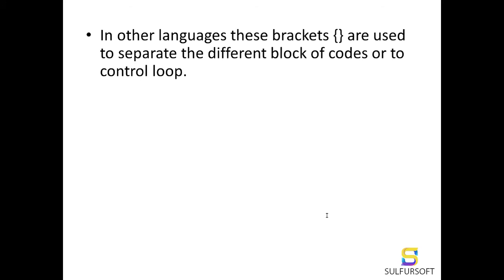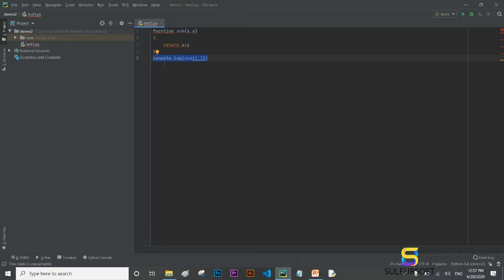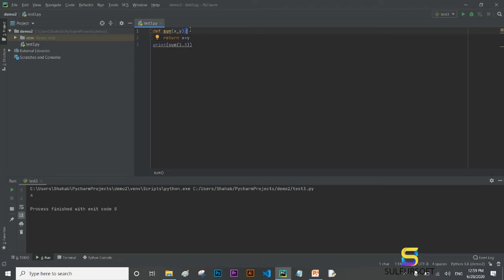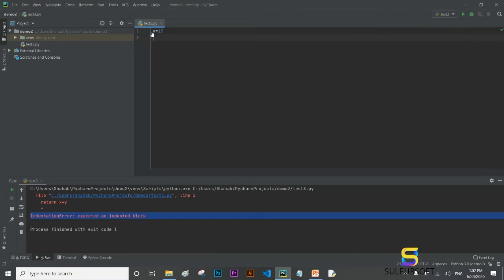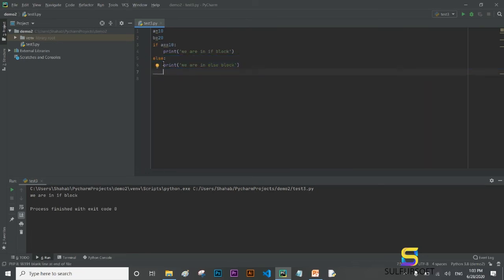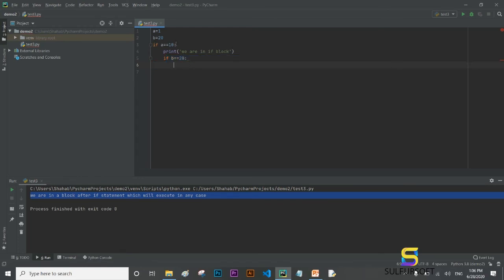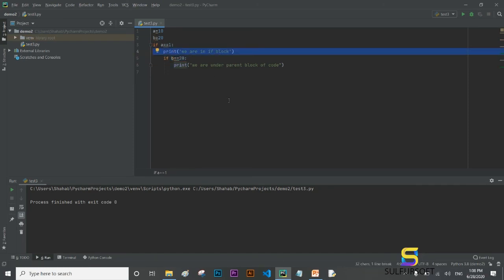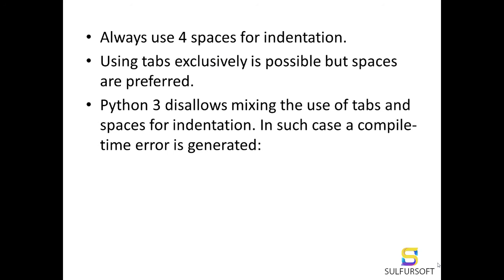Python #1 Easy Tutorial for absolute beginners - Python Block Indentation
In other languages these brackets {} are used to separate the different block of codes or to control loop.
Python uses indentation.
Pay close attention to the use of white space.
Wrong calibration or undue Spaces could result in error or unexpected behavior of program.
Python uses colon (:) and indentation to show where block of codes begin and end.
All blocks start with colon : and then contains indented lines below it.
Always use 4 spaces for indentation.
Using tabs exclusively is possible but spaces are preferred.
Python 3 disallows mixing the use of tabs and spaces for indentation. In such case a compile-time error is generated: